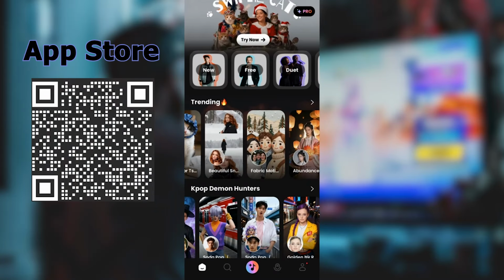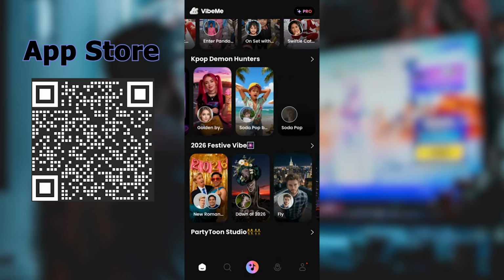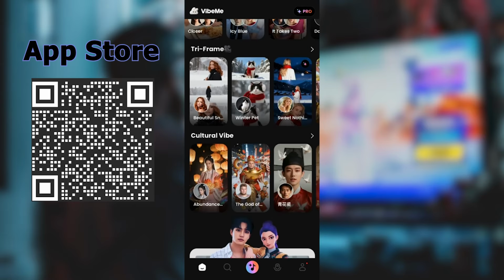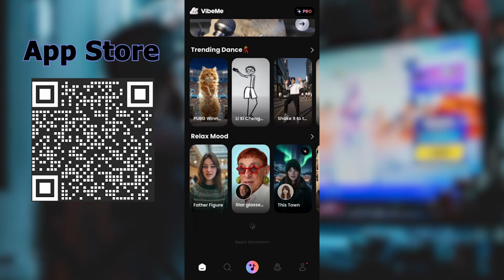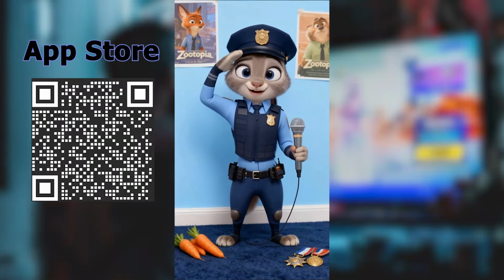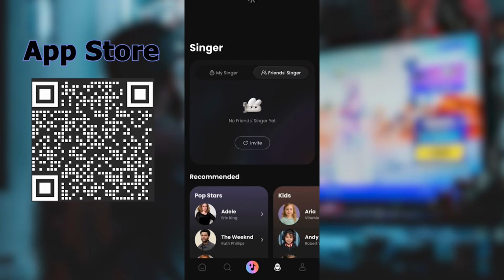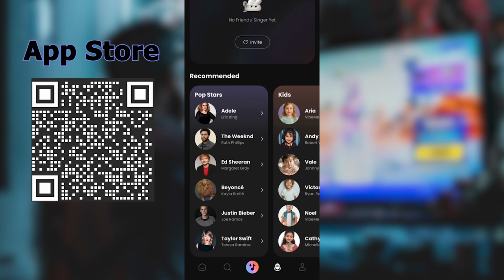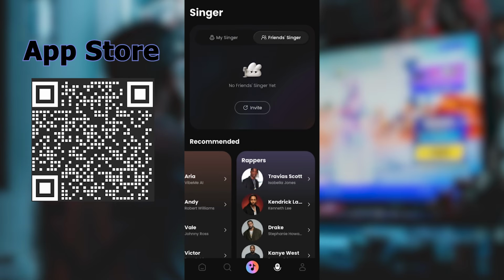VibeMe AI Review: The Most Fun AI Music Video Maker — Is It Actually Better Than Sora 2?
I tried Roast Me, a new feature on VibeMe AI — honestly pretty fun 😄
Just upload a photo and the AI turns it into a roast-style rap with a dancing video.
You can roast one photo, or upload two and let the AI roast both.

Everything’s automatic (lyrics, rap, animation), and it supports multiple languages.

Whether you're a creator, developer, marketer, or just curious, we help you explore the future of productivity, creation, and automation… one tool at a time.